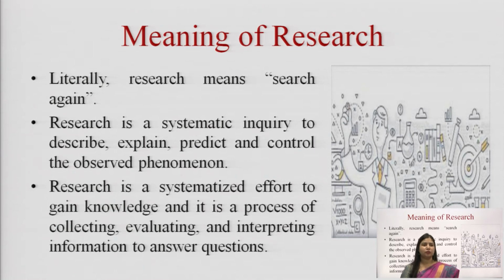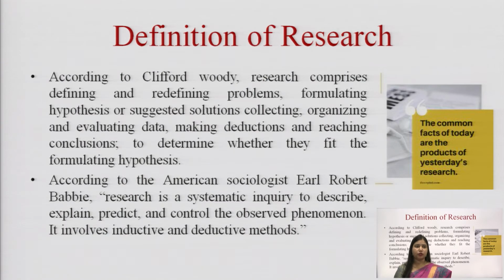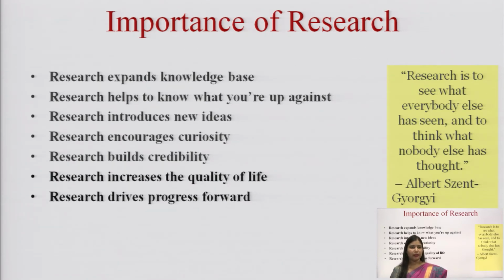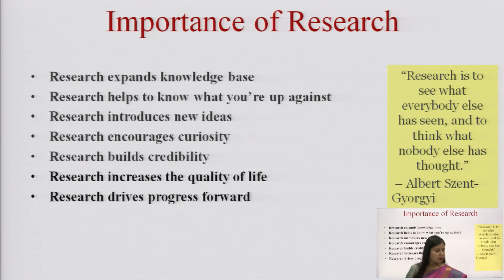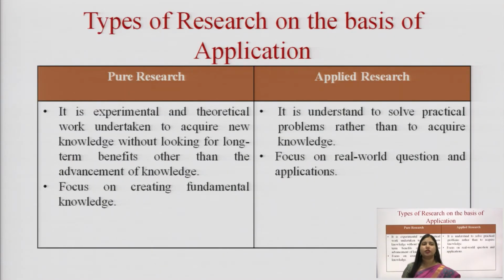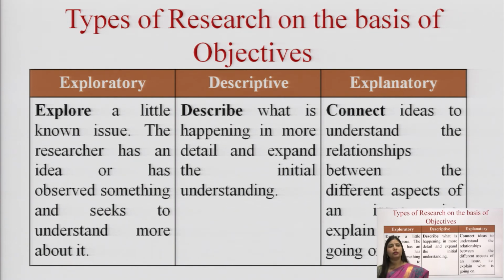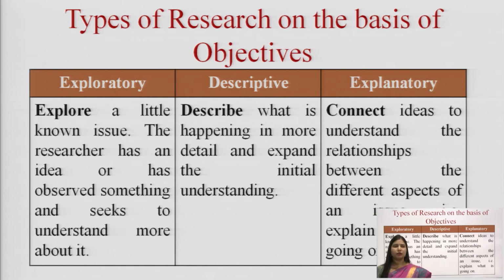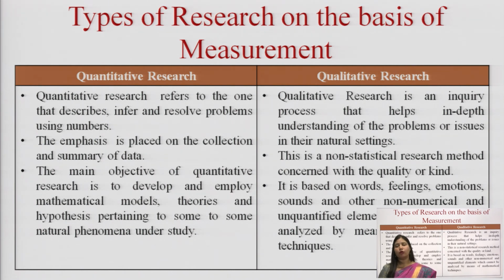Business Research Methods |Research: Meaning, Definition, Importance & Types| AKTU Digital Education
Business Research Methods  | Research: Meaning, Definition, Importance & Types |